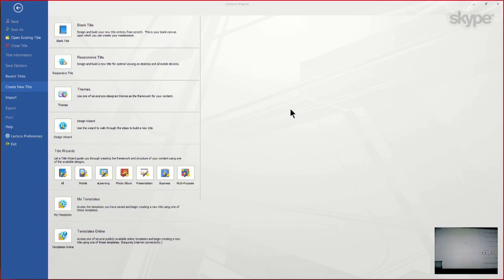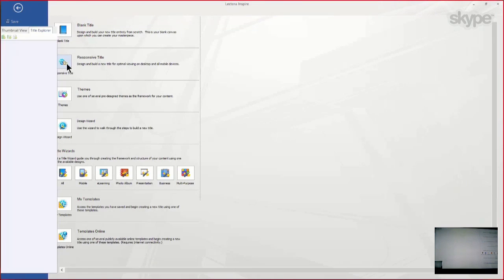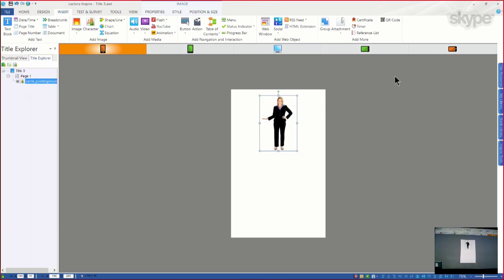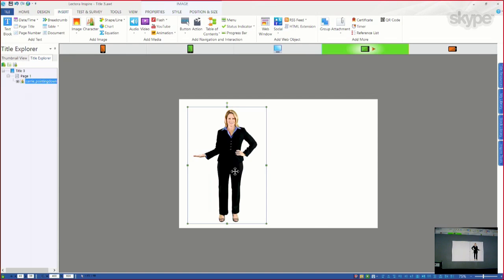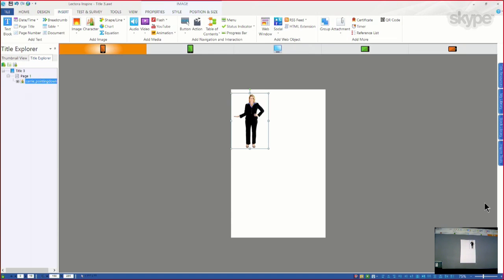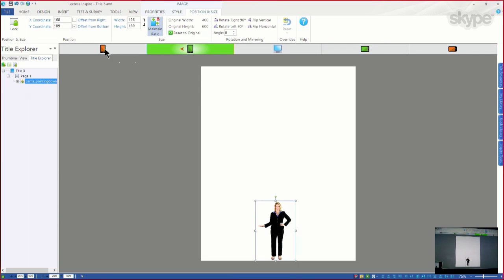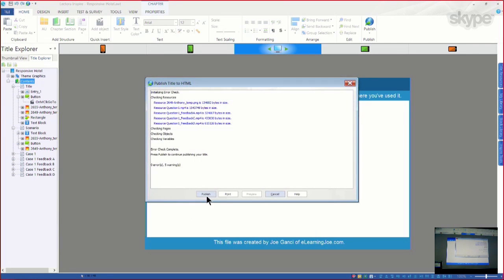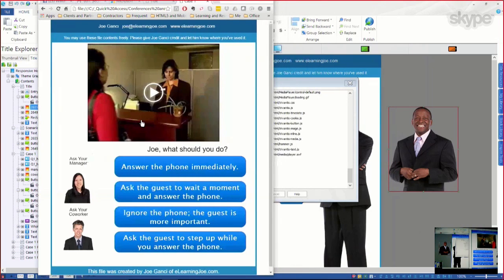LectoraLive! 037 Tutorial: Joe Ganci demonstrates Responsive Design